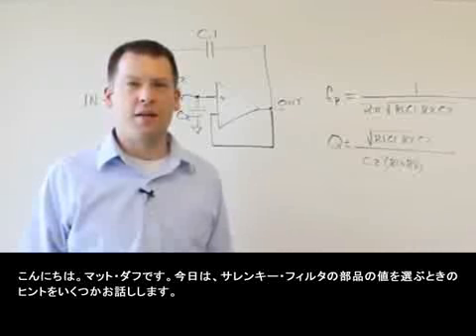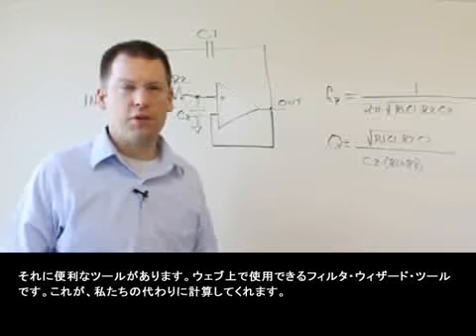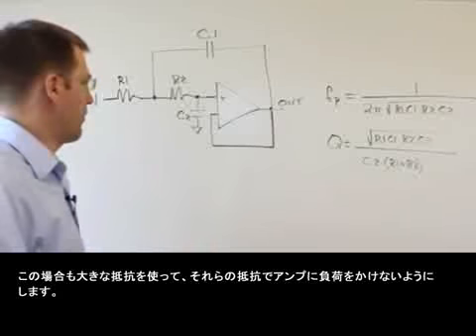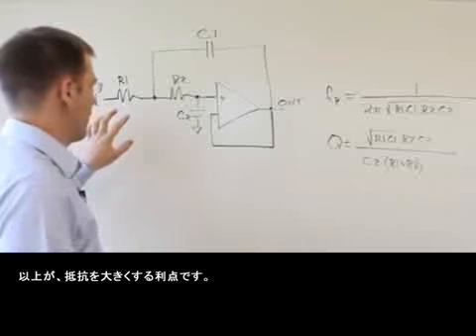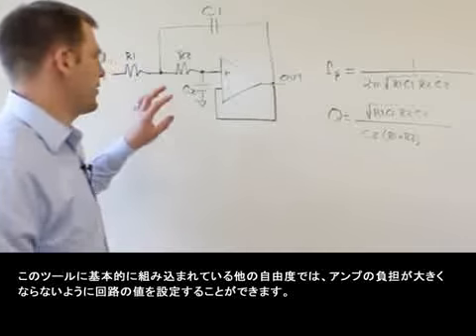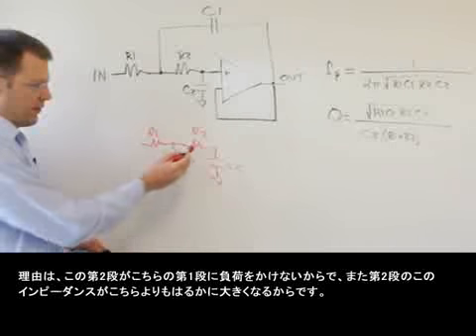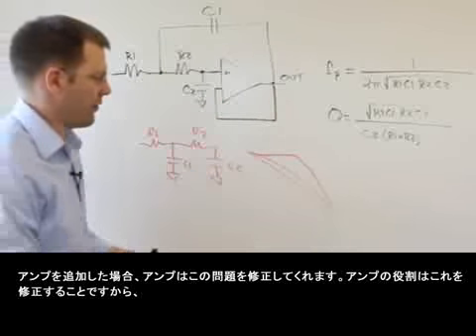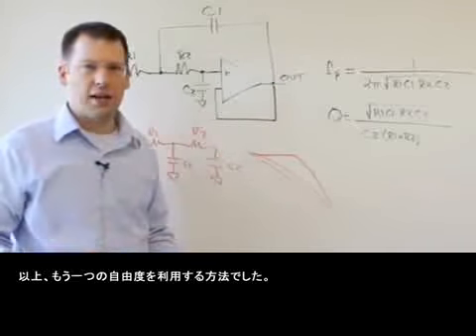Sallen-Key 101: 部品の選び方